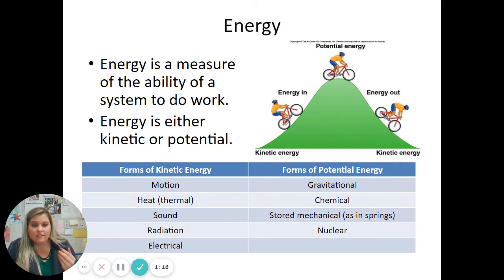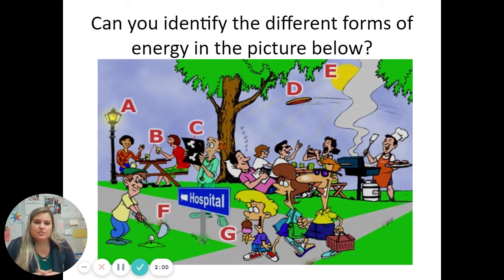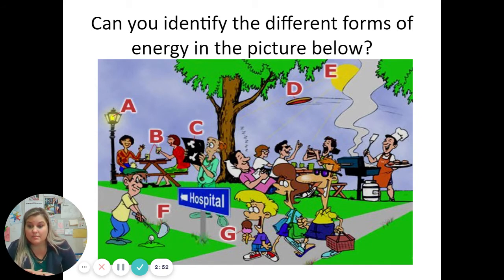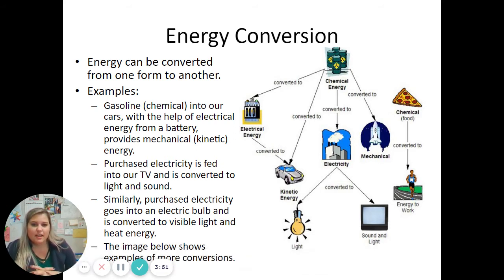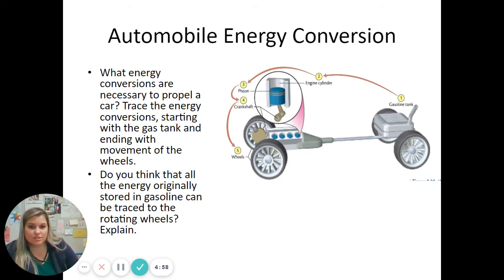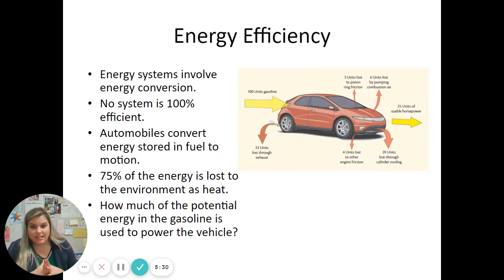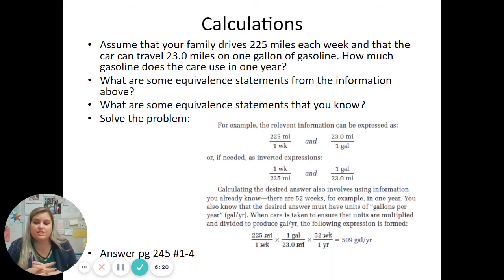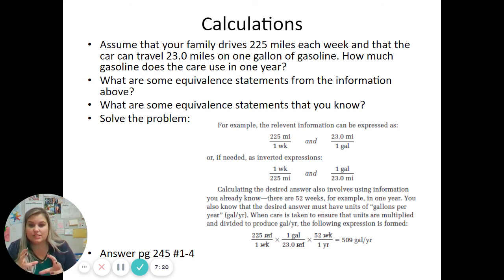Petroleum as an Energy Source - Assignment #2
Chem Comm